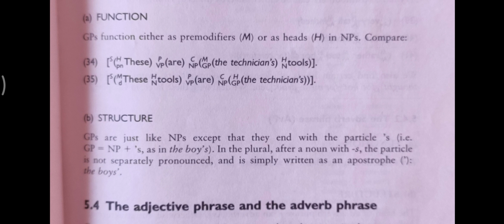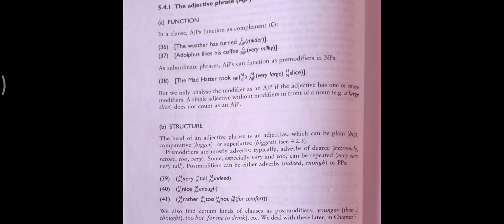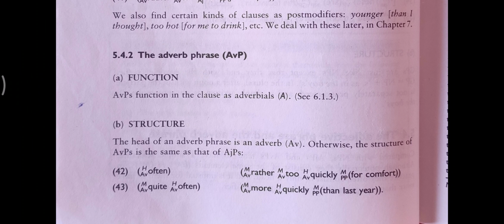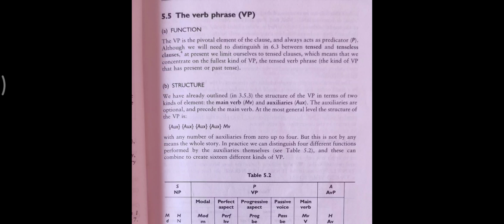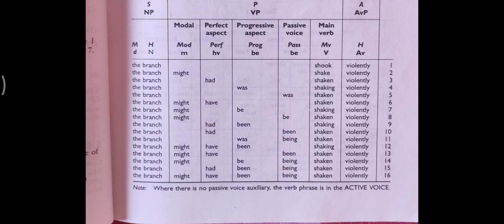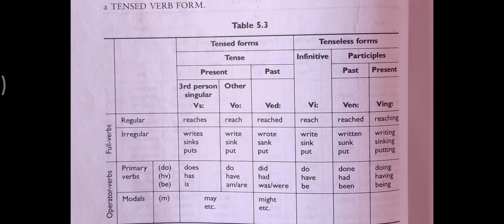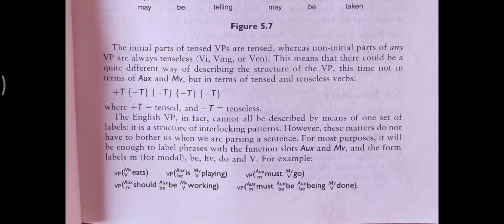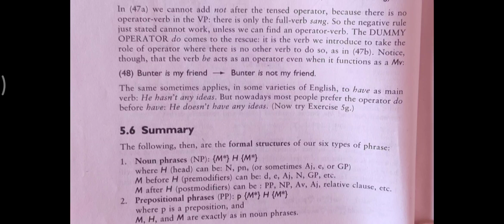TYBA ENGLISH P 6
verb phrase adjective phrase